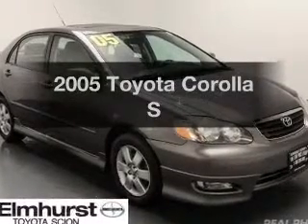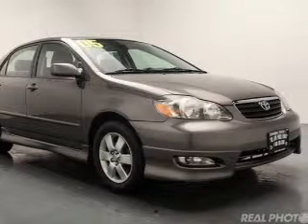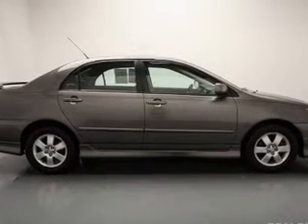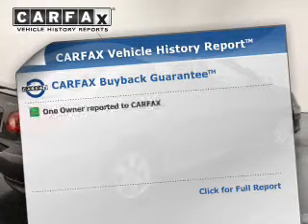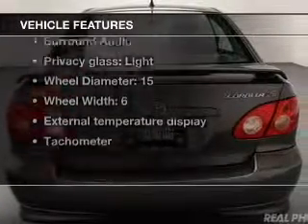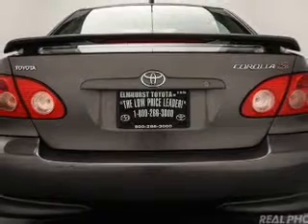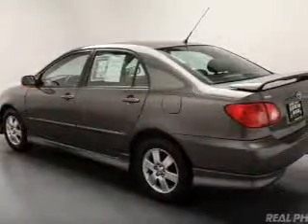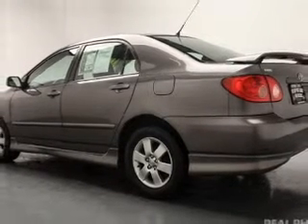2005 Toyota Corolla - Elmhurst, IL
Year: 2005
Make: Toyota
Model: Corolla
Trim: S
Engine: 1.8 liter inline 4 cylinder 16 valve
Transmission: 4-Speed Automatic
Color: Phantom Gray Pearl
Mileage: 152268

Address:
440 W Lake St, Elmhurst, IL 6012